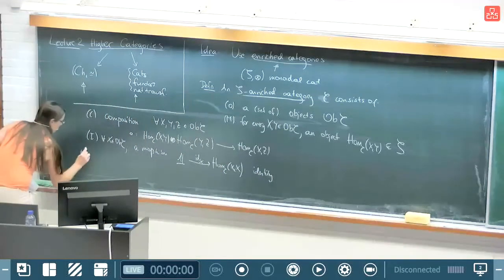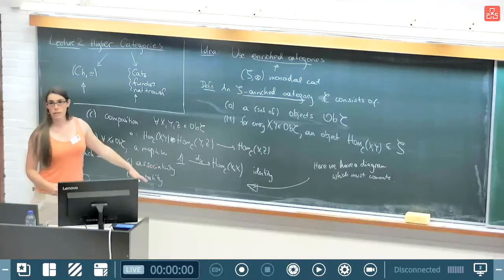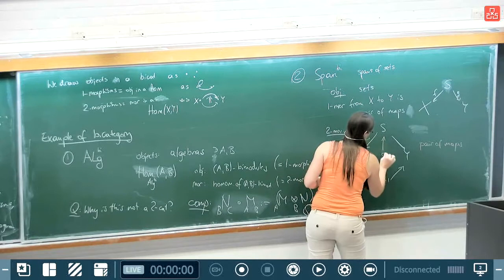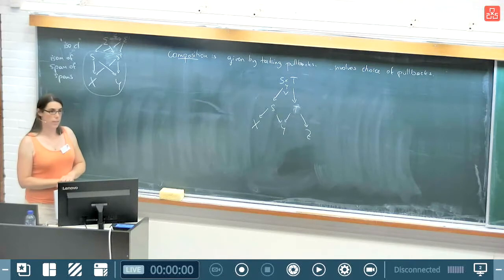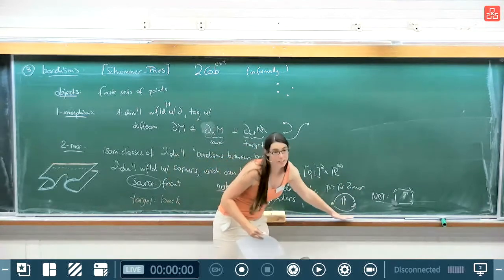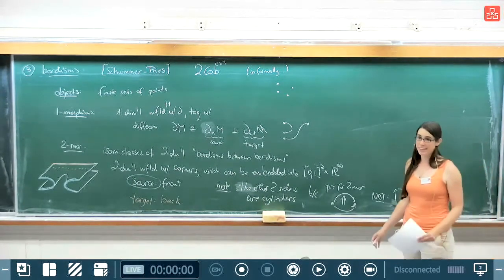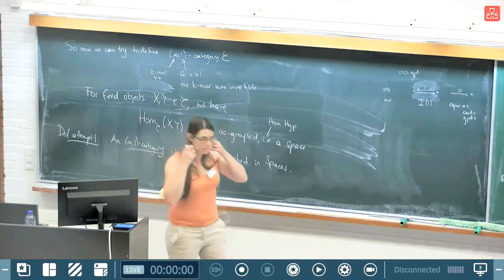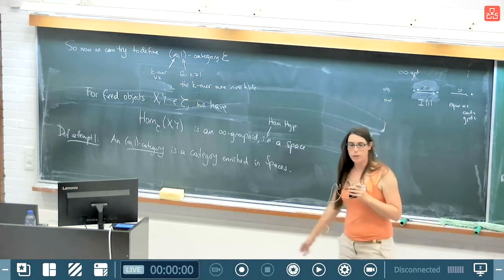Claudia Scheimbauer lecture 2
Claudia Scheimbauer: Dualizabitility, higher categories, and topological field theories. Lecture 1

Masterclass on Topological field theories and factorization homology
Copenhagen Centre for Geometry and Topology